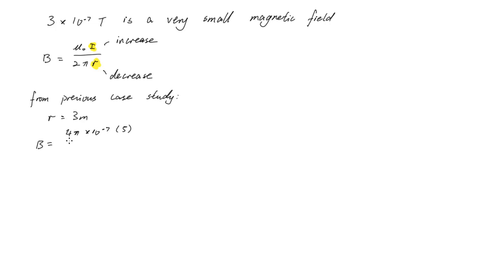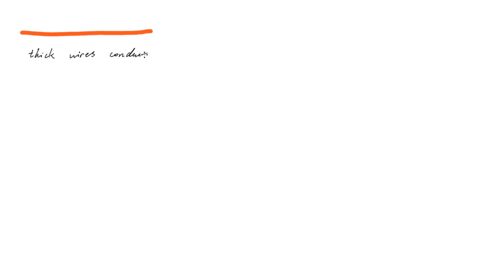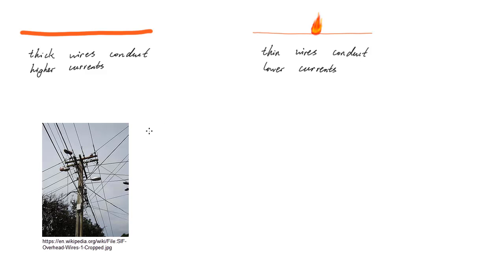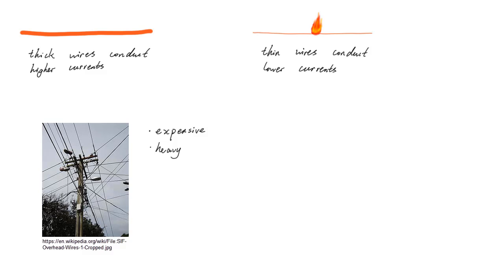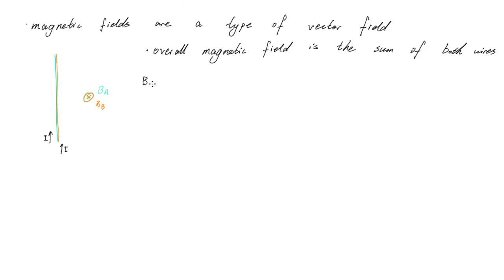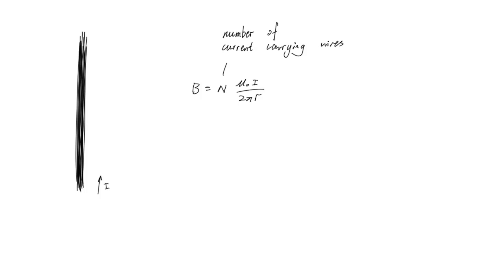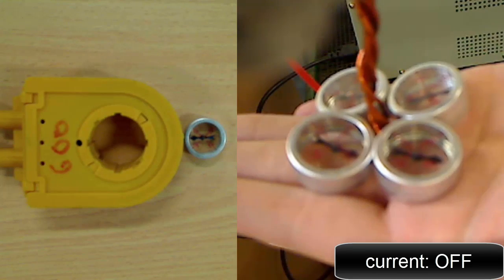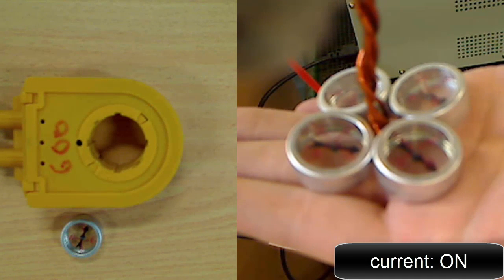Magnetic field due to multiple currents | Electromagnetism | meriSTEM